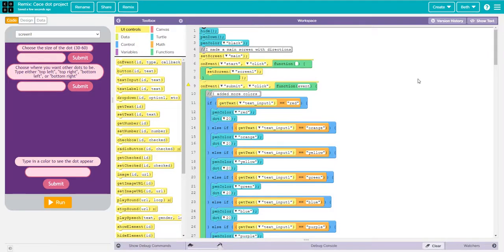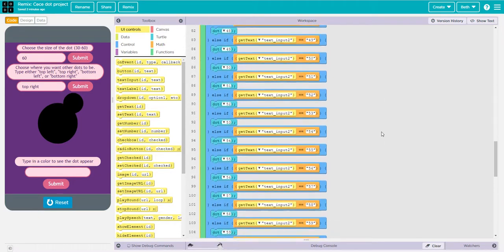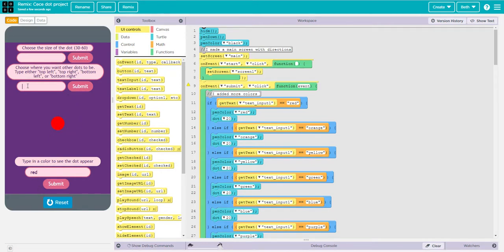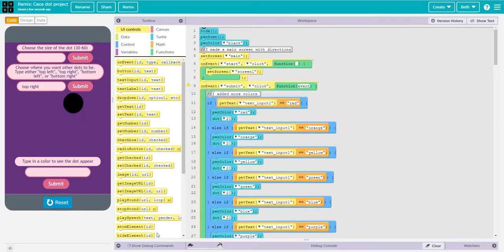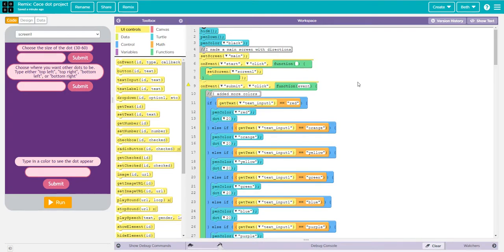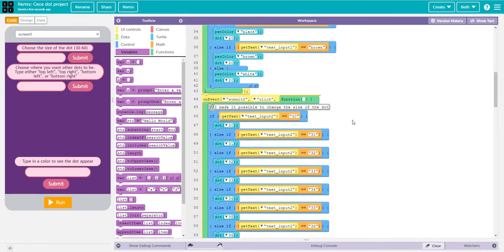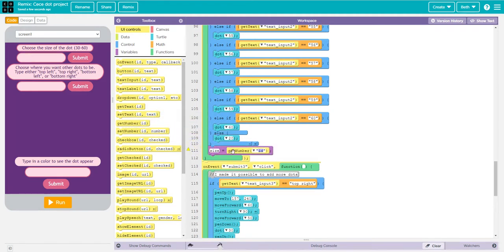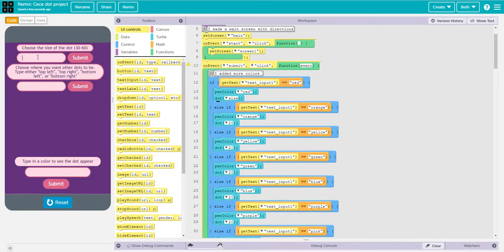Thinking like a computer